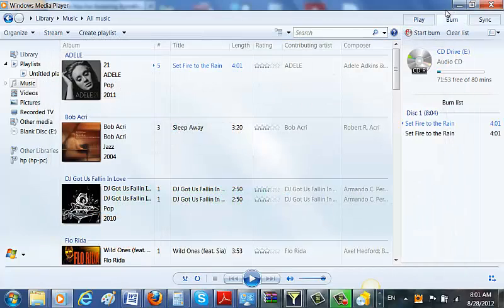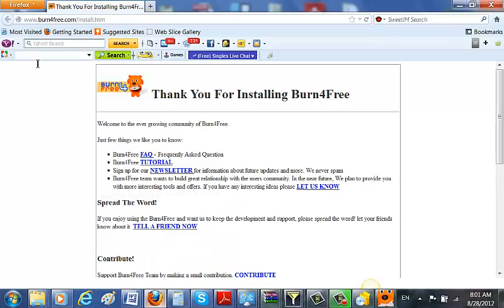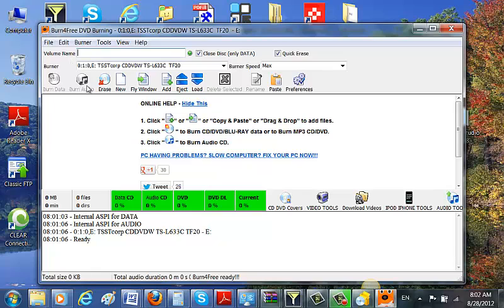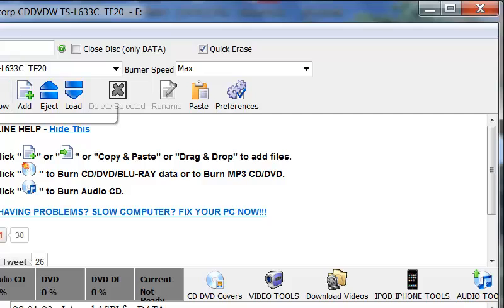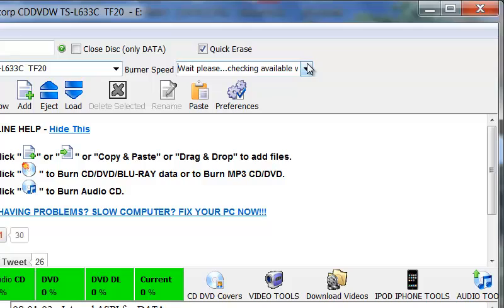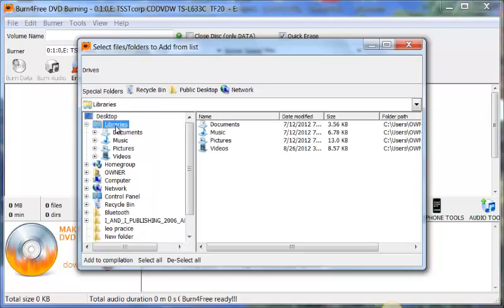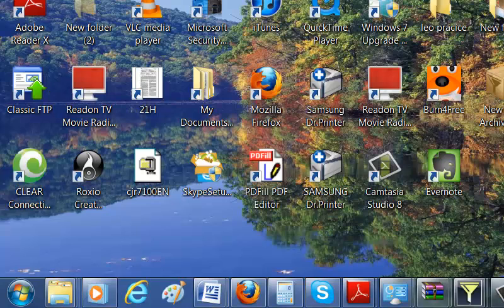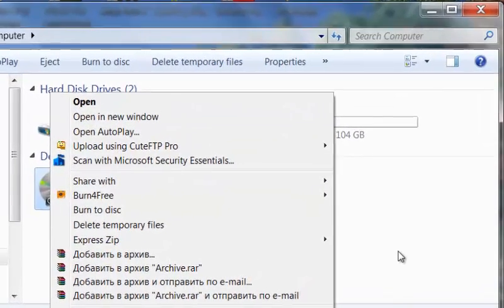how to burn music to your cd -r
this will teach you how to put music on your disc